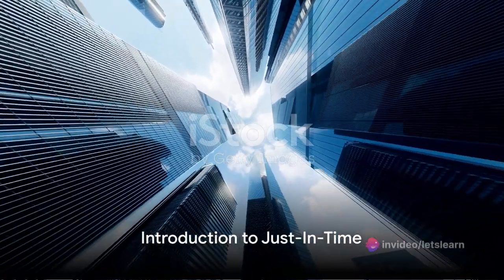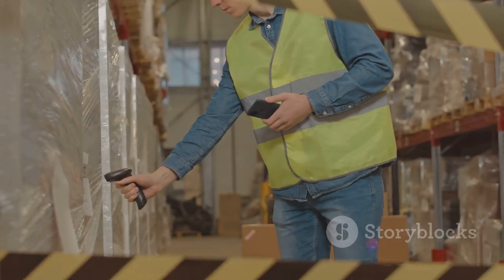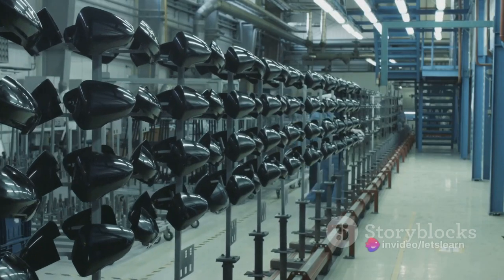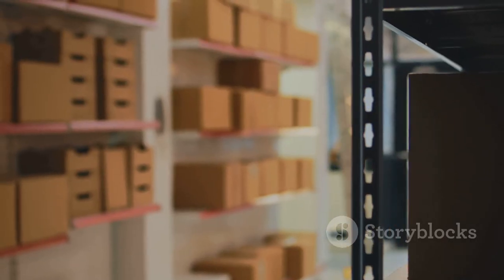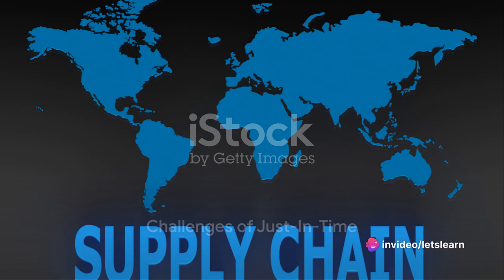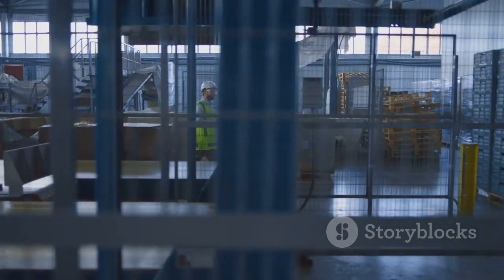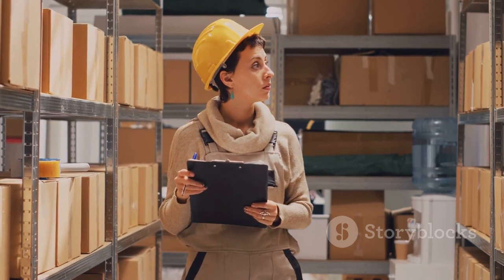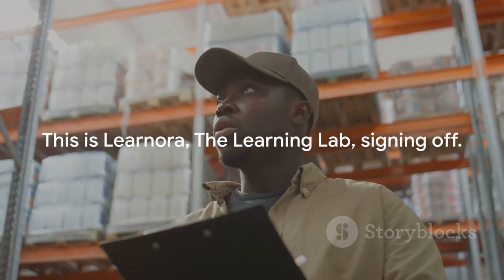CMA US Part 1 | Financial Planning Performance and Analytics | Just in Time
Just in Time ( Lean Manufacturing or Pull System:

Just-in-Time (JIT) is a management strategy that aligns raw-material orders from suppliers directly with production schedules1. Companies employ this inventory strategy to increase efficiency and decrease waste by receiving goods only as they need them for the production process, which reduces inventory costs1. This method requires producers to forecast demand accurately.

Example
One example of a JIT inventory system is a car manufacturer that operates with low inventory levels but heavily relies on its supply chain to deliver the parts it requires to build cars on an as-needed basis. Consequently, the manufacturer orders the parts required to assemble the vehicles only after an order is received.

Advantages
• Reduced Storage Costs: JIT production systems cut inventory costs because manufacturers receive materials and parts as needed for production and do not have to pay storage costs.
• Less Waste: Manufacturers are also not left with unwanted inventory if an order is canceled or not fulfilled.
• Resource-Efficient: It is efficient in terms of material, people, and capital.
• Better Cash Flow: It allows faster delivery of goods without any holding costs.

Disadvantages
• Reliance on Supply Chain: JIT inventory systems heavily rely on a well-functioning supply chain; major supply chain disruptions can have disastrous consequences.
• Unprepared for Sudden Market Demand: A sudden unexpected order for goods may delay the delivery of finished products to end clients.
• Requires Accurate Forecasting: This method requires producers to forecast demand accurately.